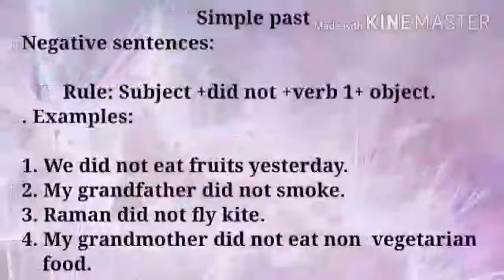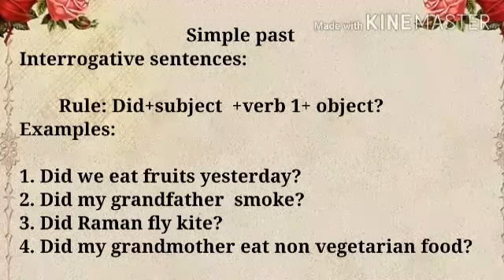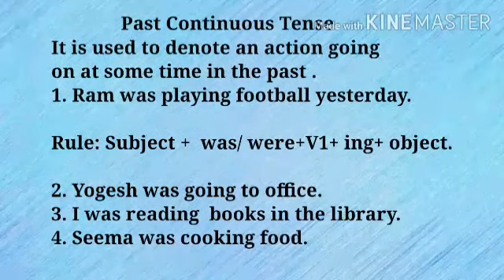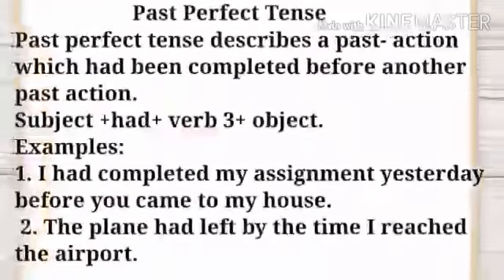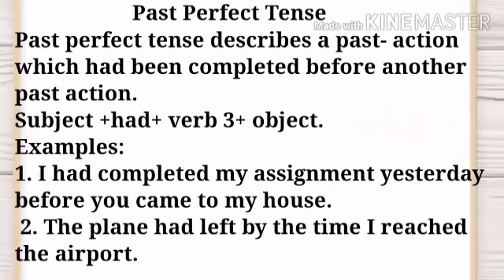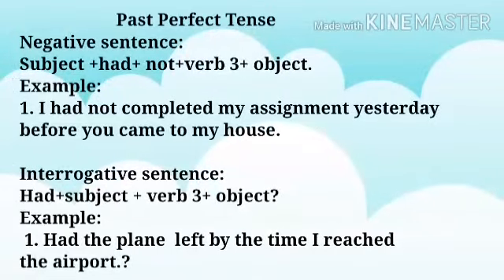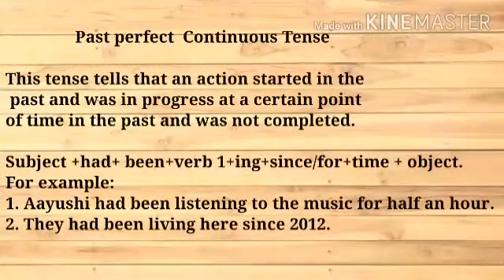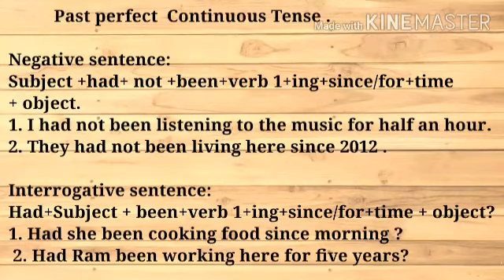Past tense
Video from satvender
For 30 April 2020